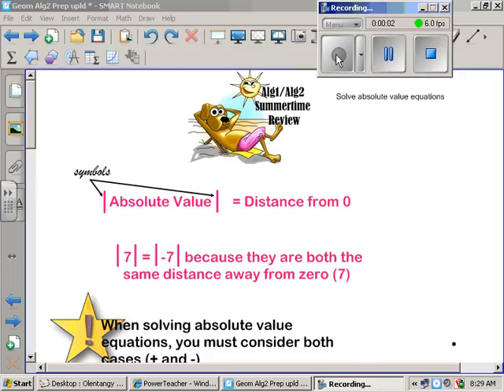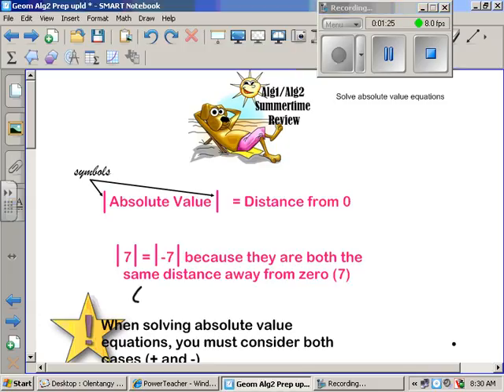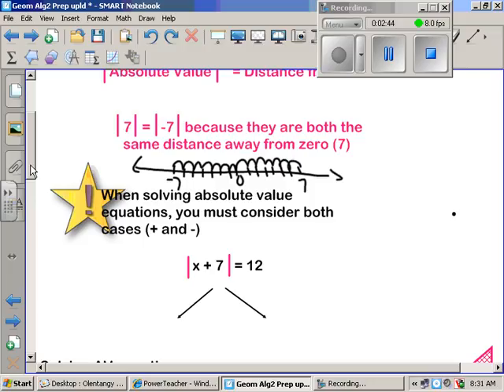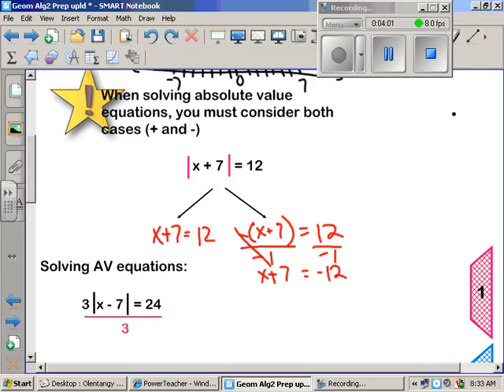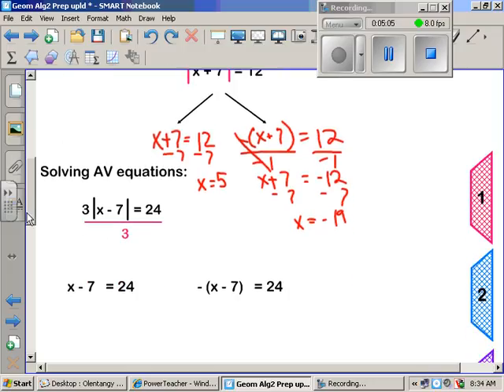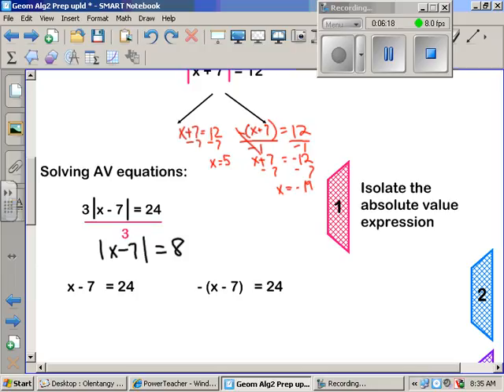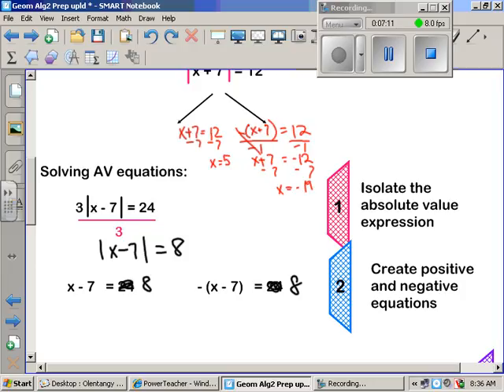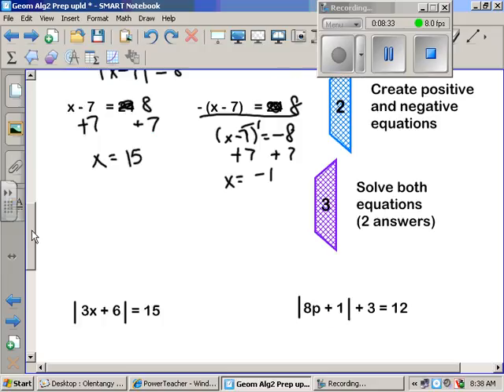archer geom 5-26.wmv